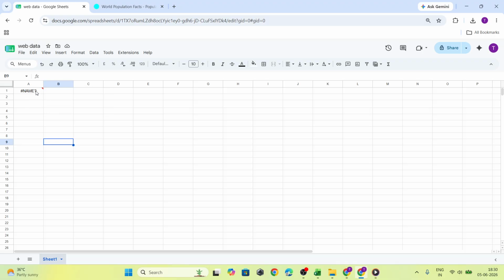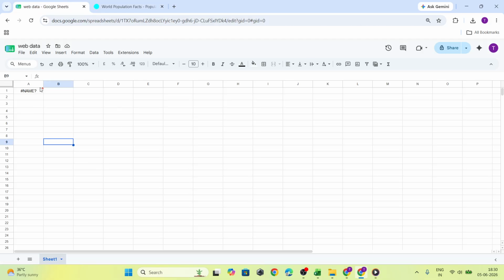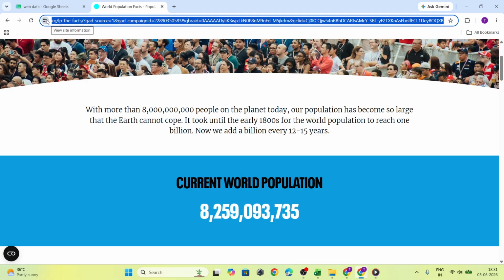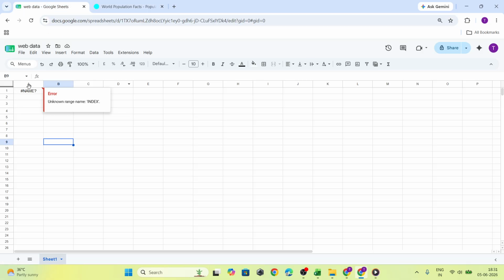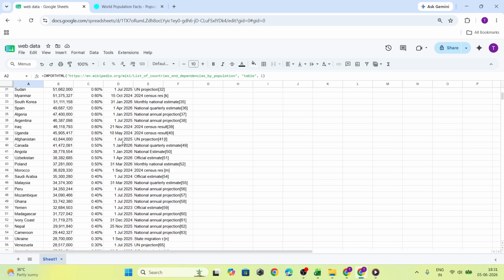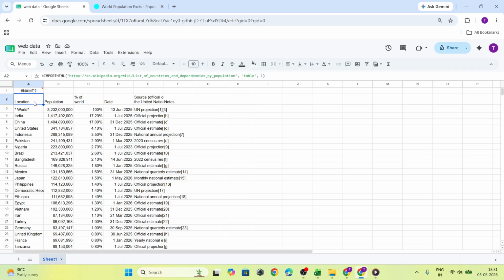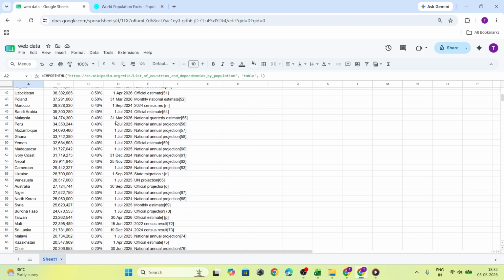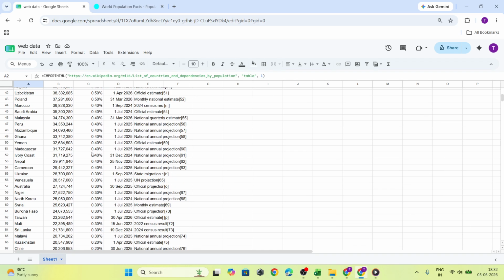How to Import Live Web Data Into Google Sheets With One Formula (Importxml/Importhtml Tutorial)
Master how to import live web data into Google Sheets using the IMPORTXML and IMPORTHTML formulas. This tutorial shows you how to scrape website data and automate your Google Sheets workflow without any coding knowledge.